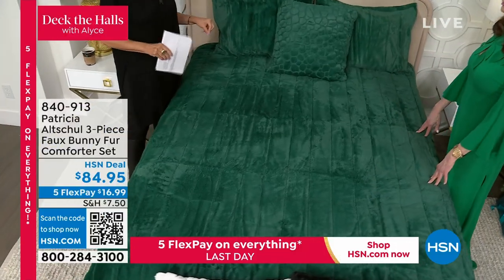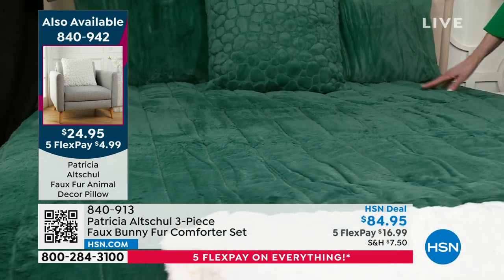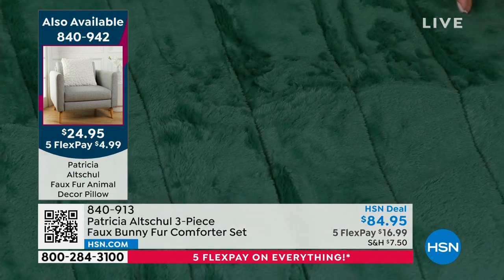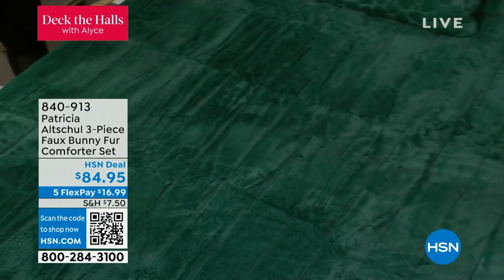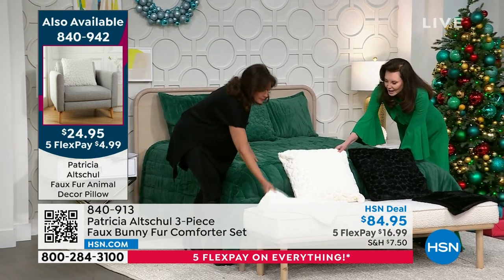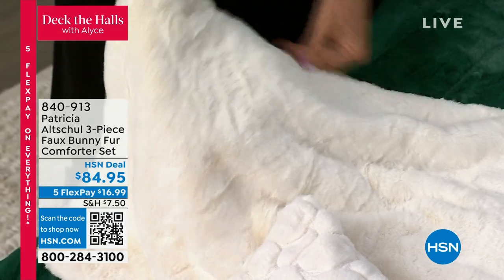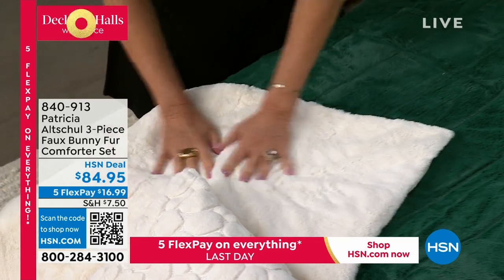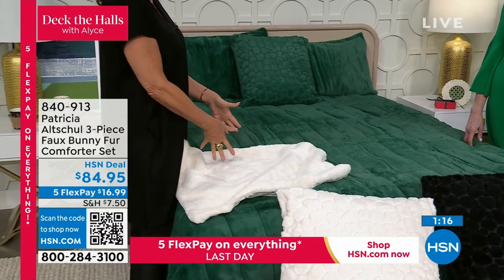Patricia Altschul 3Piece Faux Bunny Fur Comforter Set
This super cozy Patricia Altschul 3Piece Faux Bunny Fur Comforter Set will look and feel great in your bedroom. Each set comes with two shams for a fresh and complete look.

    1 Comforter
    2 Shams